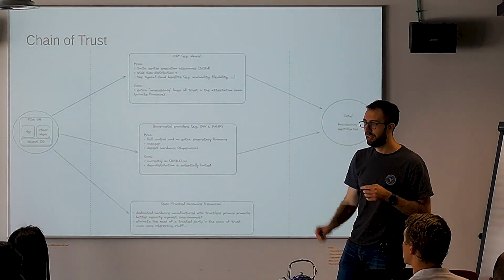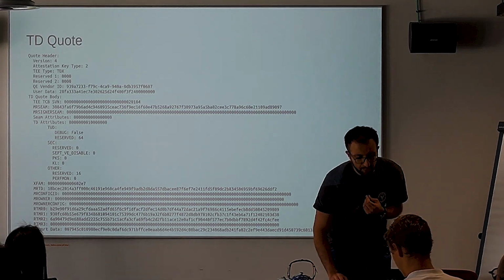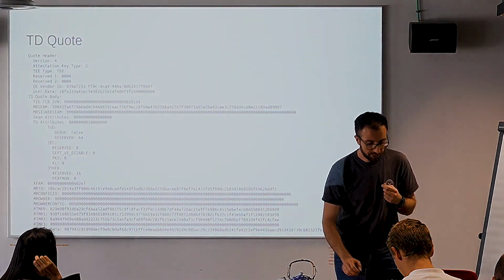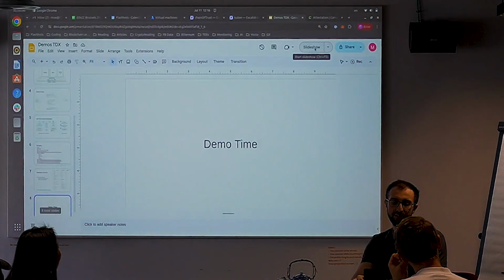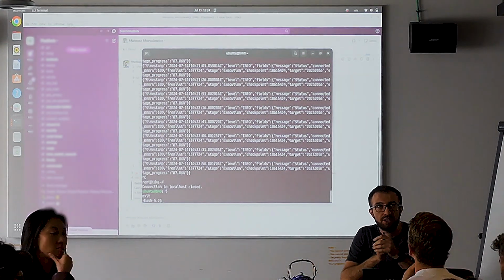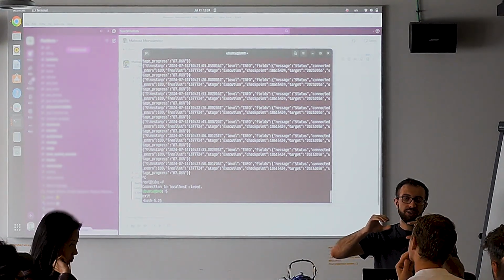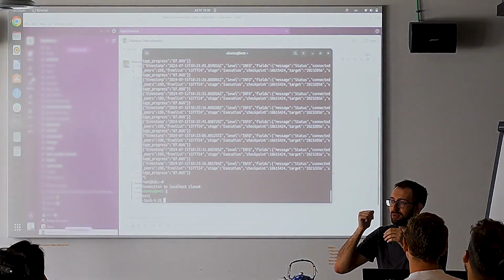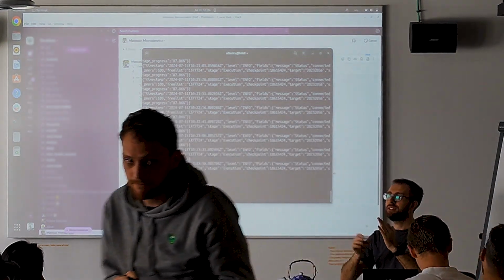Intel TDX Demos - Moe Mahhouk | TEE.Salon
Intel TDX Demos by Moe Mahhouk